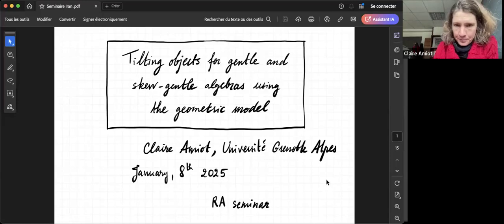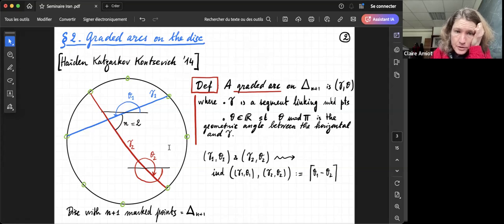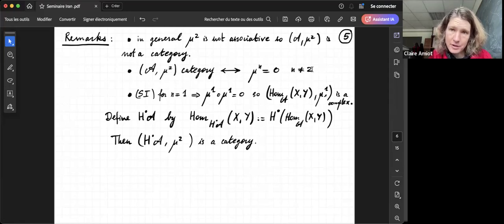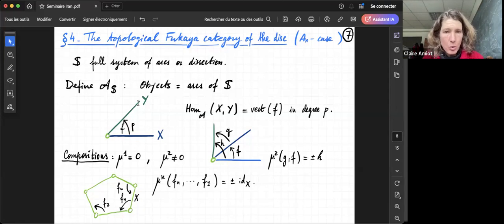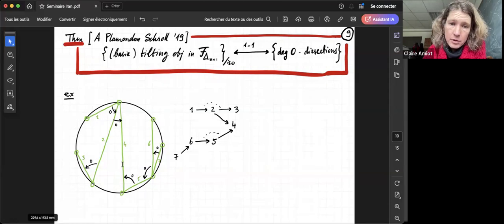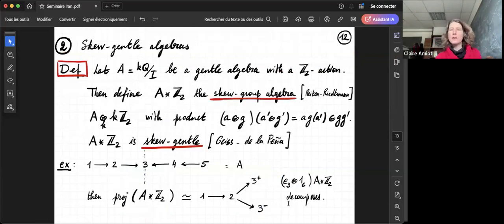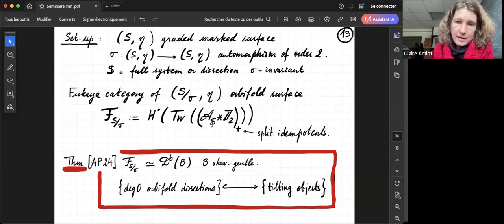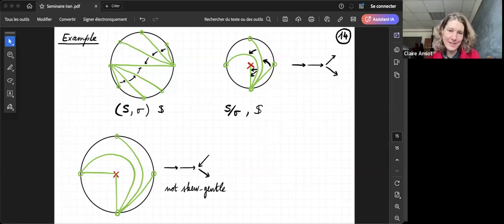Claire Amiot (January 8, 2025)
Professor Claire Amiot from the University of Grenoble Alpes presented a lecture entitled "Tilting objects for gentle and skew-gentle algebras using the geometric model" at the RA Seminar on January 8, 2025. You can see her lecture in the video.